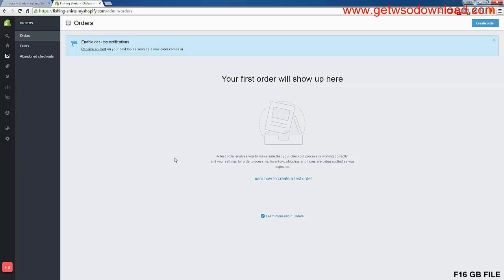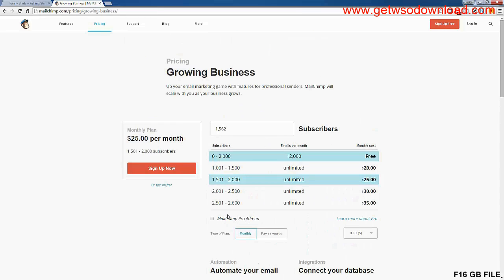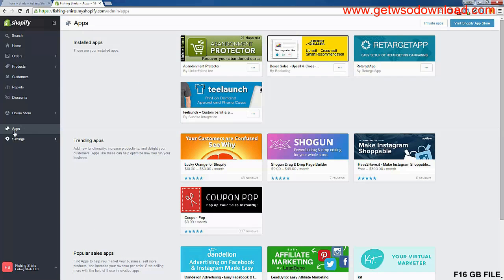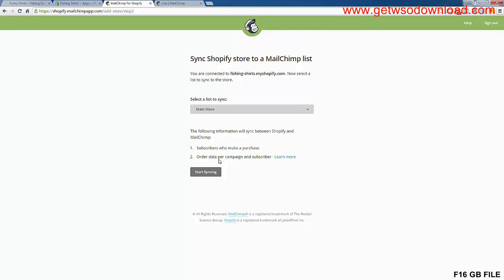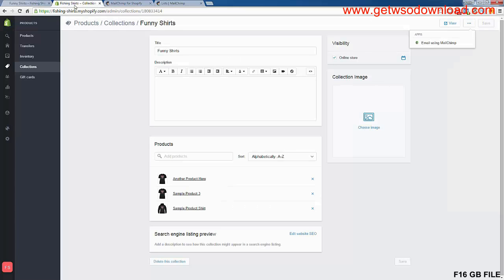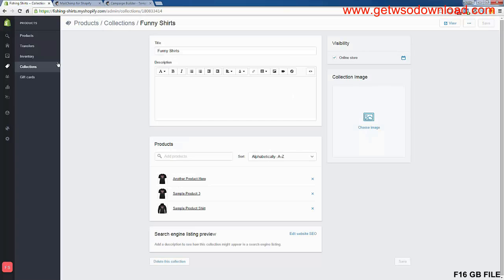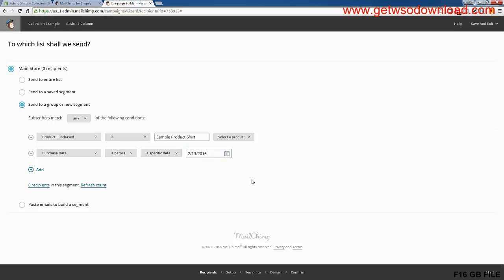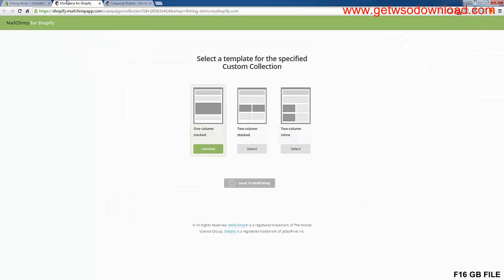TSBC4 04 Email Marketing